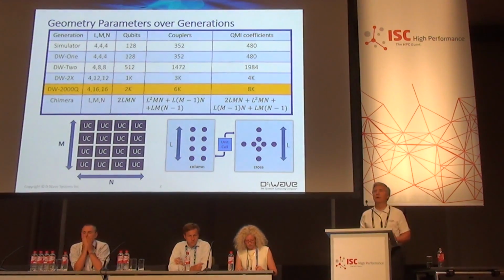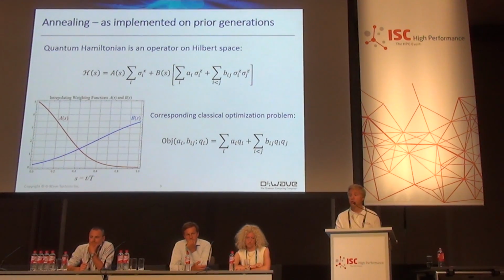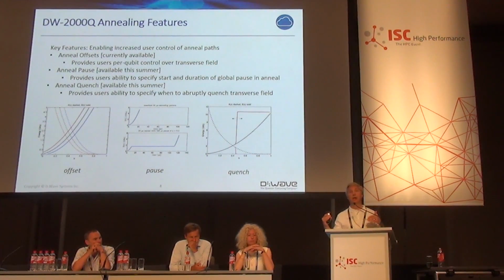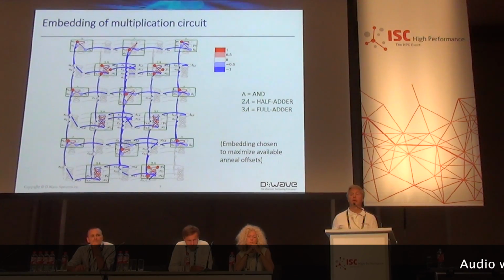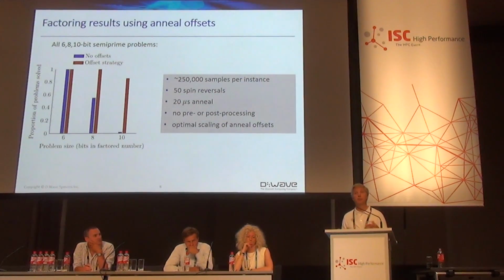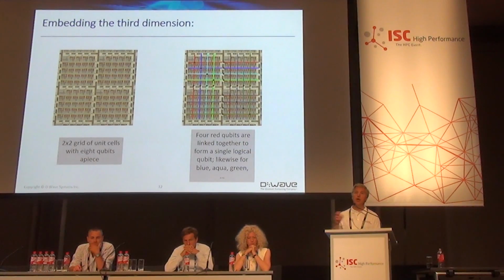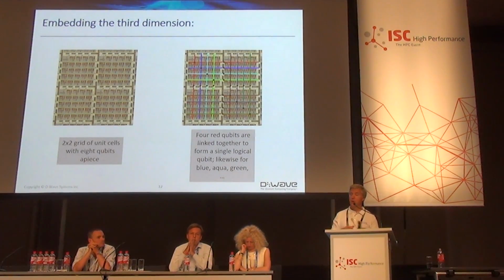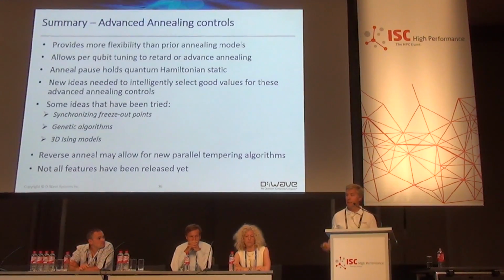D-Wave Systems moving towards improved quantum annealing with advanced controls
Frankfurt - During the Quantum Annealing session on Tuesday morning at ISC17, Denny Dahl from D-Wave Systems talked about some advanced features which D-Wave Systems recently introduced. The speaker tried to capture progress over the past few years since 2011. He showed the first system that was introduced commercially in 2011, the DW-One. The audience could see the qubit count that was 128 qubits. Before 2011, D-Wave had a sequence of prototypes in its lab that were much smaller. The company started with 4, 12 and 28 qubit systems. A couple of years later, the company introduced the DW-Two which was 512 qubits. Two years ago, it launched the DW-2X that was 1152 qubits and then at the beginning of this year, D-Wave introduced the DW-2000Q which has 2048 qubits.